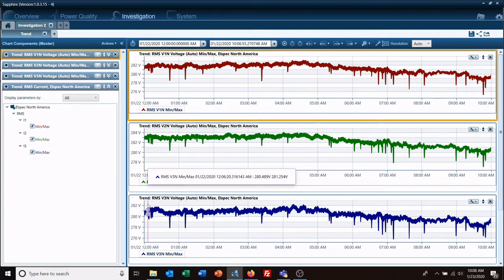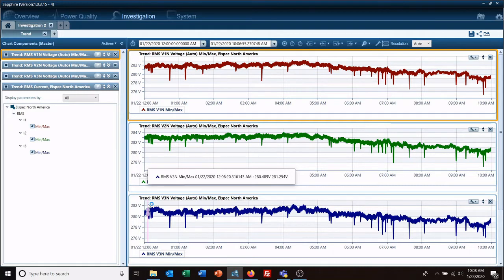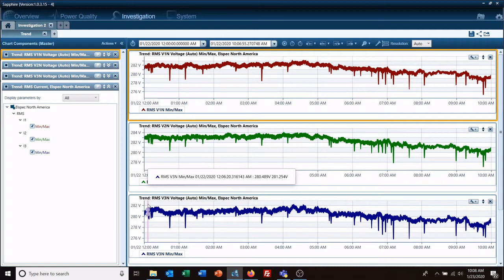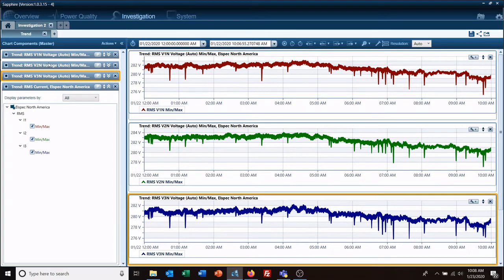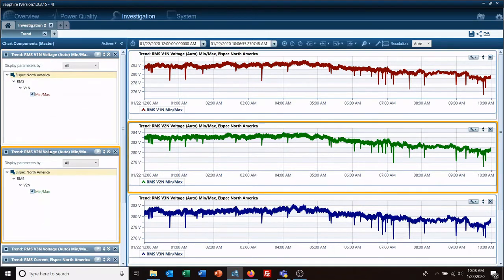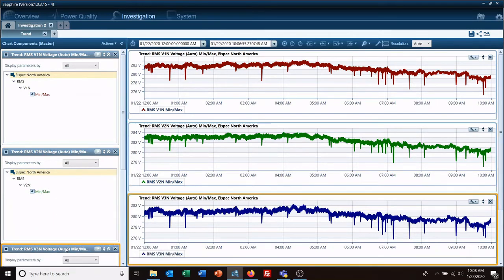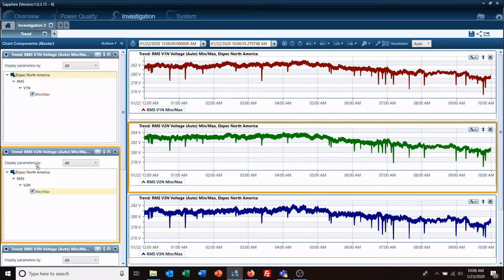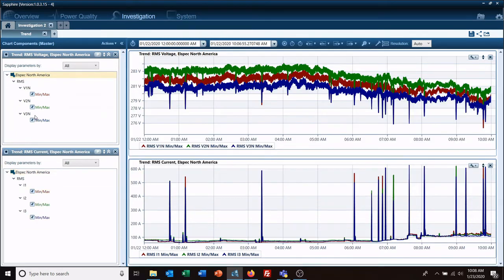How to Combine Charts in PQSCADA Sapphire Power Management Software by Elspec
This video provides a concise guide on merging or combining multiple charts within the PQSCADA Sapphire power management software. It focuses on the process of moving parameters or data from one chart to another, enabling users to consolidate information and create a comprehensive view of multiple variables or parameters in a single chart. By combining charts, users can effectively compare and analyze different data sets in a unified display, simplifying data interpretation and gaining valuable insights.